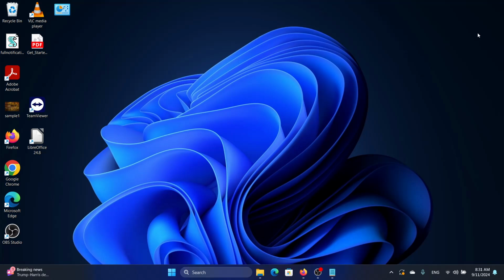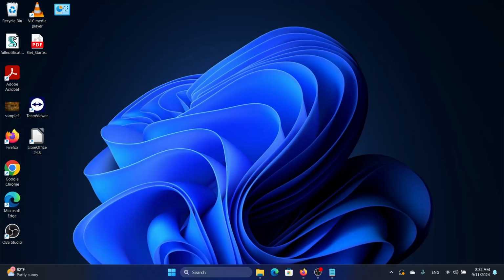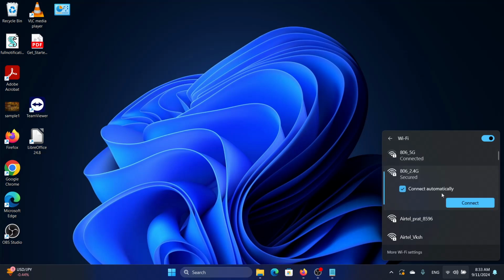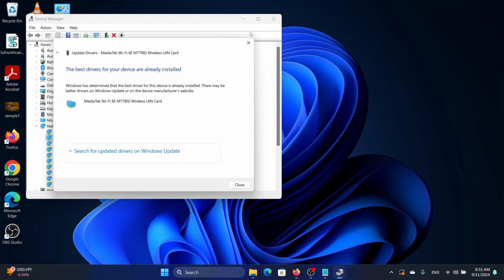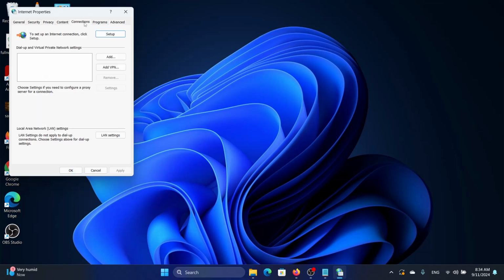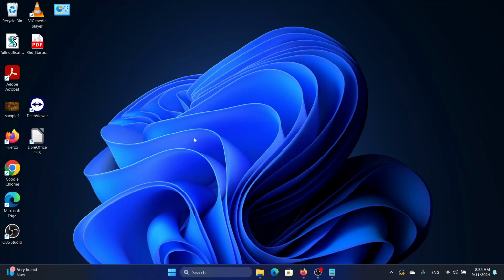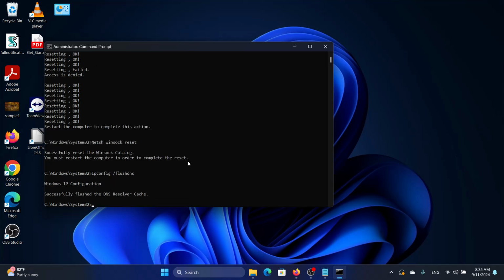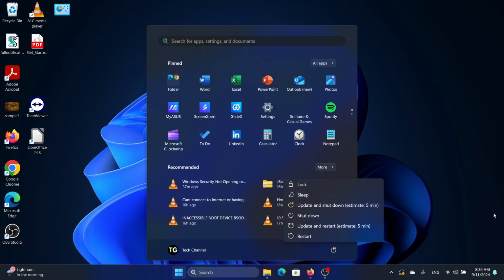Can't connect to Wi Fi or sketchy Wi Fi connection in Windows 11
Video Title: Can't connect to Wi Fi or sketchy Wi Fi connection in Windows 11

Ipconfig /flushdns
Ipconfig /releaseip
Ipconfig /renew

In this video, we’ll guide you through troubleshooting steps to fix Wi-Fi connection issues or sketchy Wi-Fi performance in Windows 11. Whether you're unable to connect or facing unstable internet, we have the solutions to get you back online. Follow these simple steps to resolve your Wi-Fi problems quickly! Watch now for the fix.